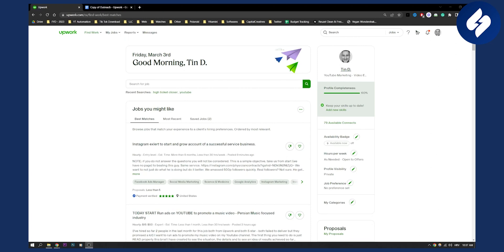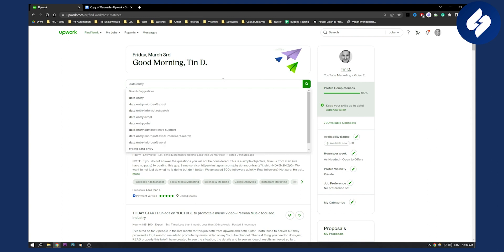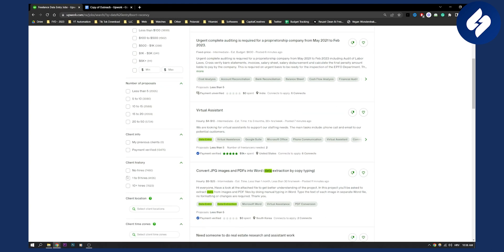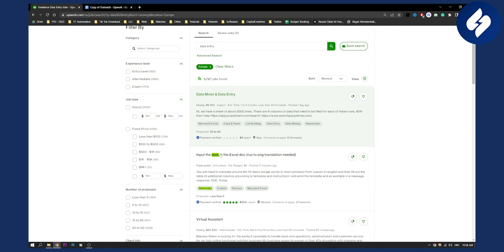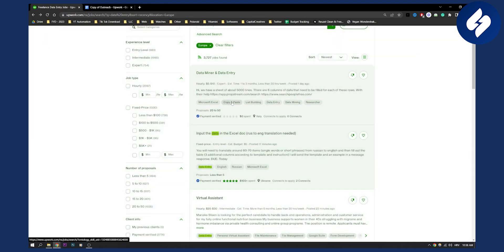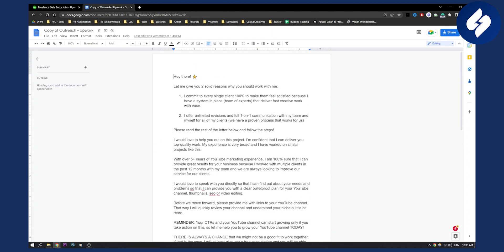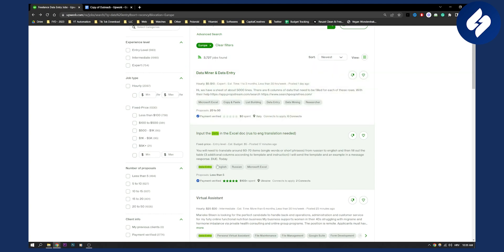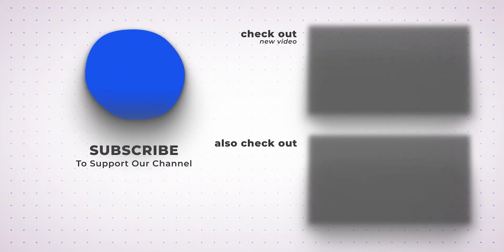How to Apply for Data Entry Jobs on Upwork (2023)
In this video, we will show you how to apply for data entry jobs on upwork